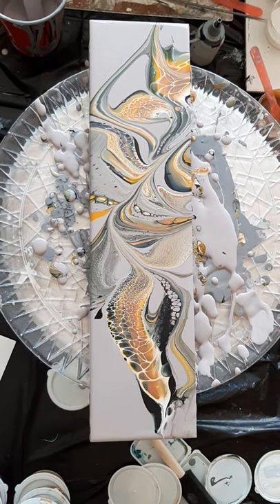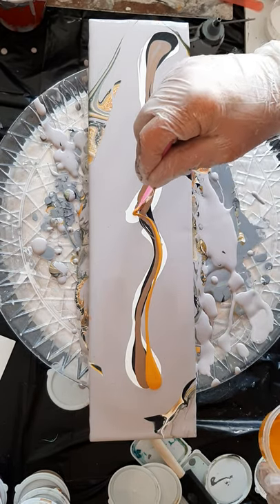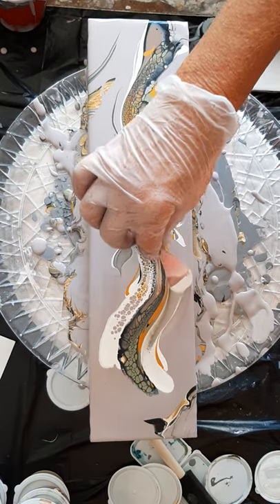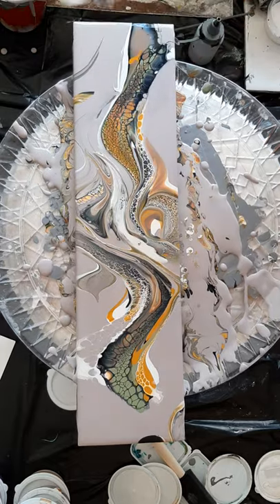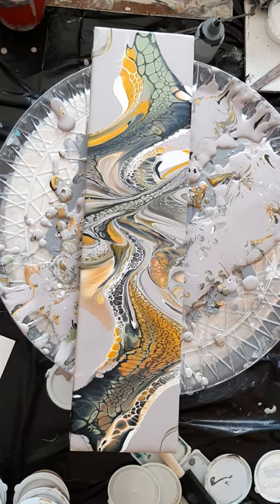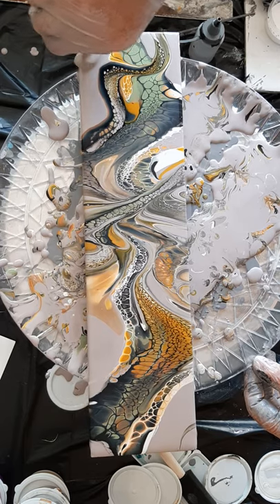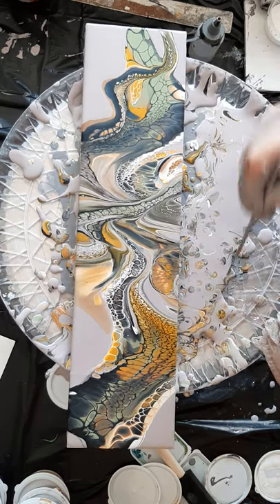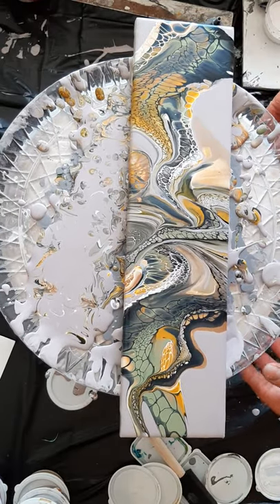Swipe using left over paints.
Base coat is left overs from previous pours.

Colors used were white satin enamel/titanium white, Modern masters black pearl/black oxide, golden ocre/oxcide,  mystery green & raw sienna/interference violet.

swipe in black & white.